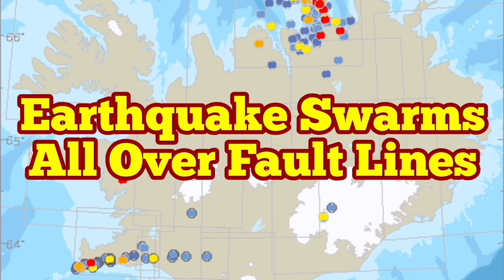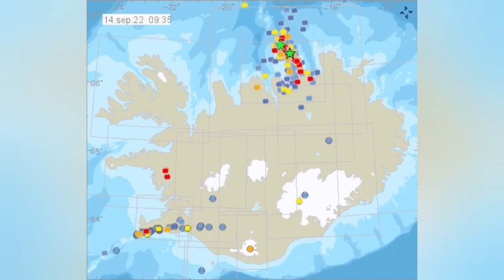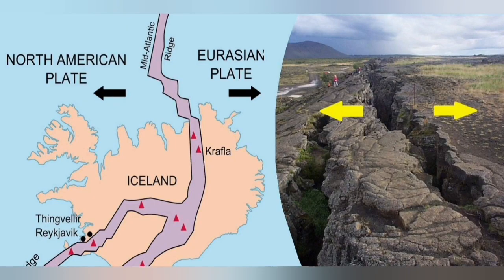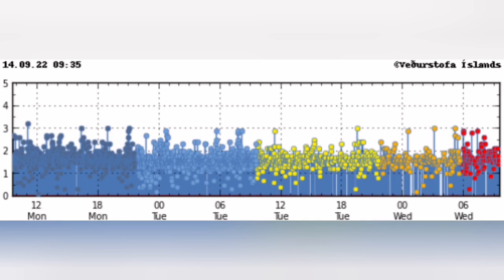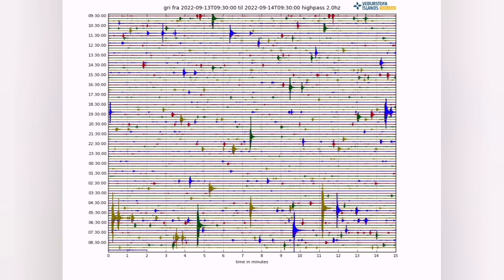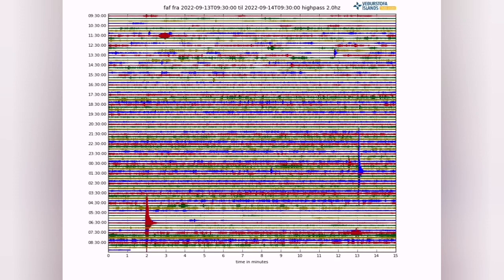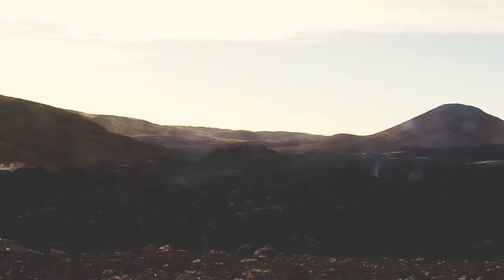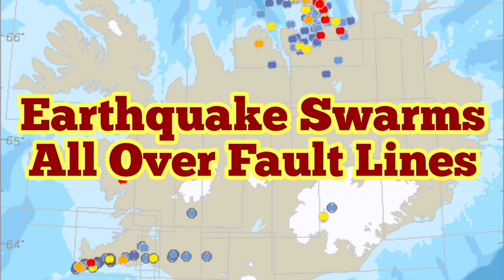Swarms Of Earthquakes To The West And North of Iceland Meradalir Fagradalsfjall Volcano